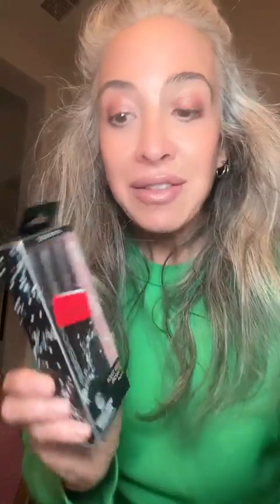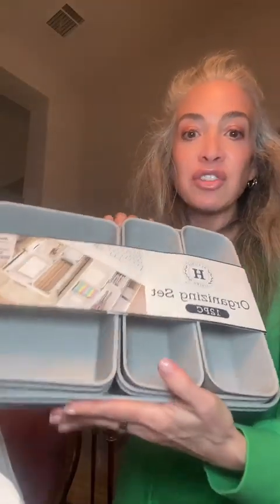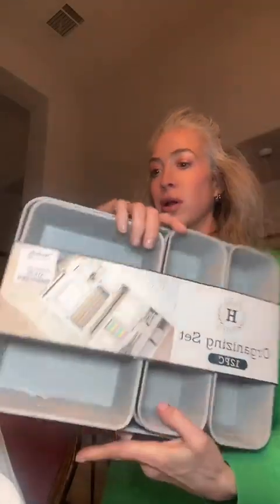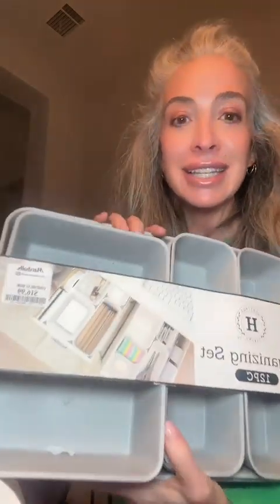Marshall's Haul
Marshalls Haul was a huge success! @Marshalls
😍Love my shoes and my shoe girl inspiration @KJ 👟👟👟